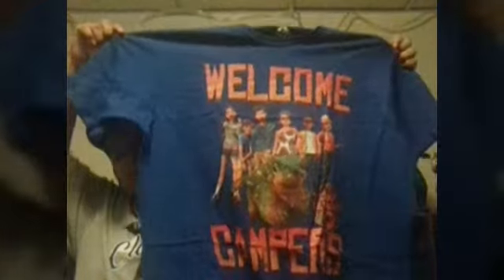Jurassic World: Camp Cretaceous Group T-Shirt Unboxing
I will do a review of Jurassic World Camp Cretaceous as soon as I can I still have a couple of more videos to do